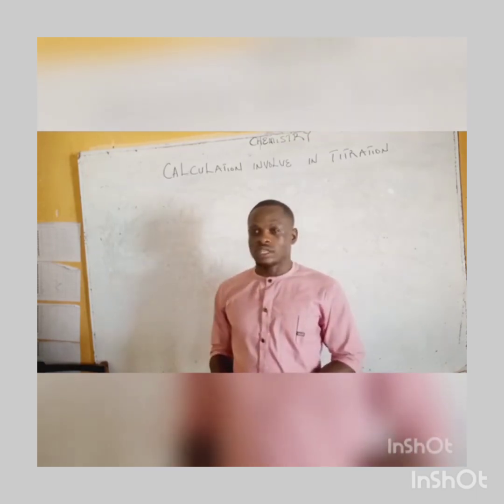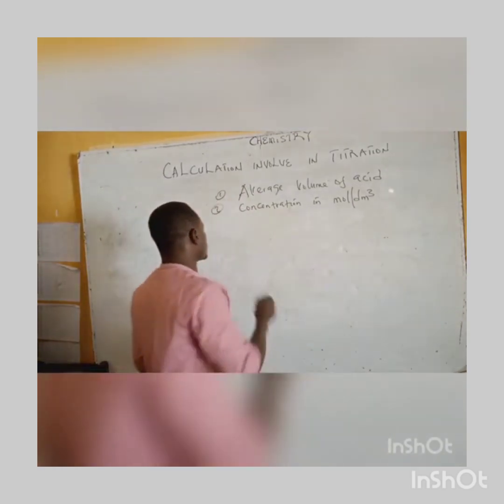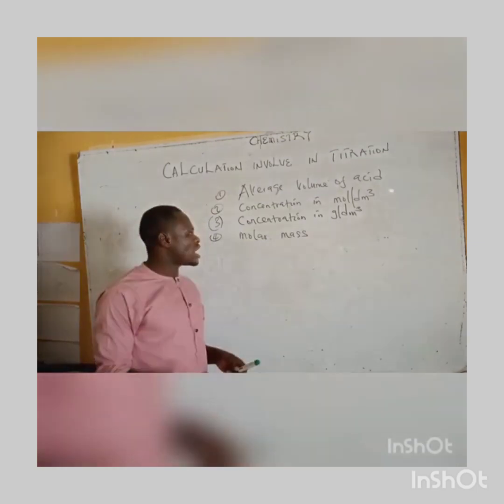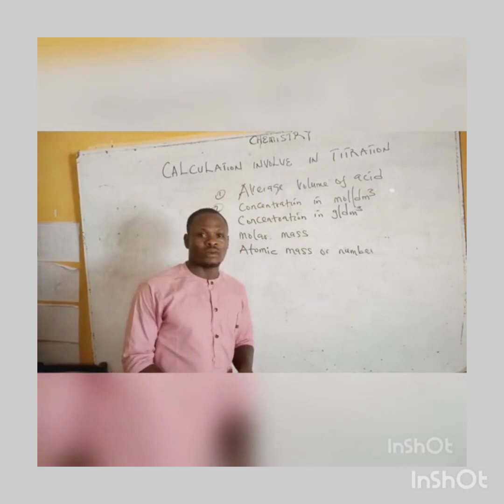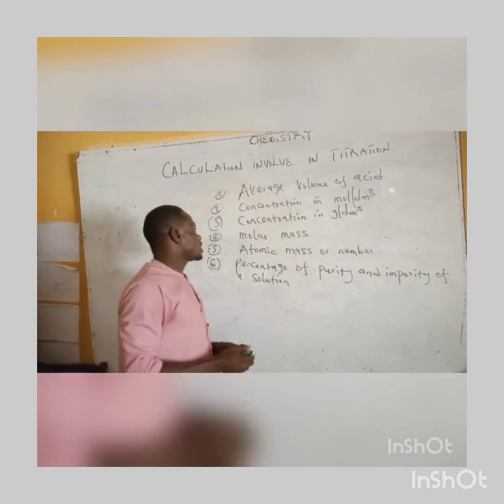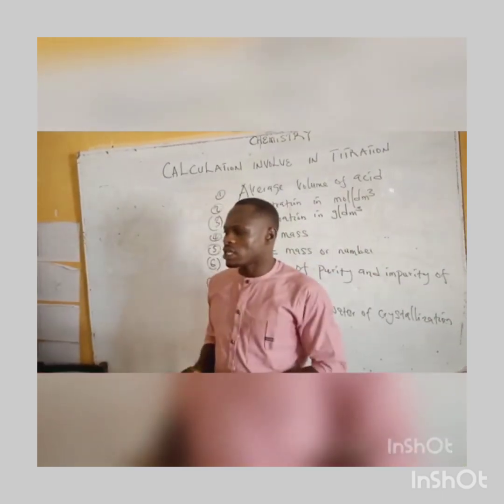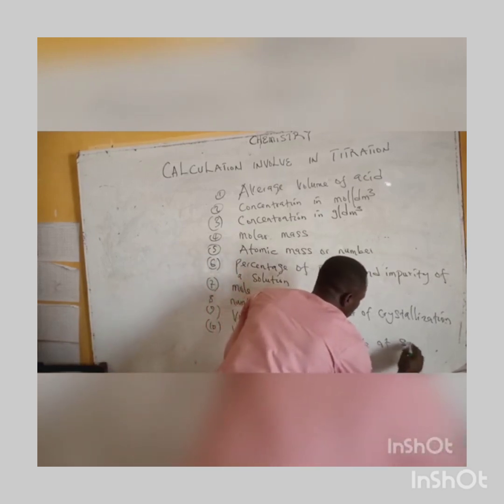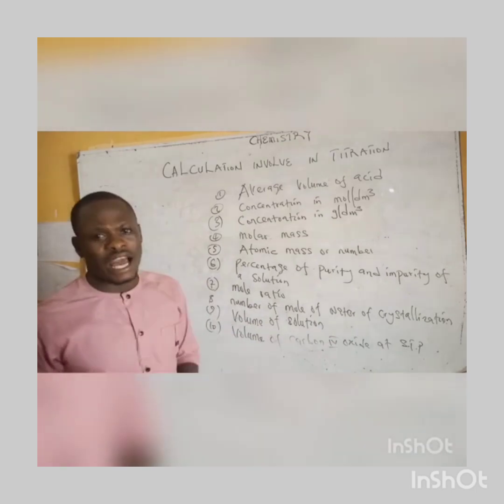TITRATION CALCULATION (PART 1)